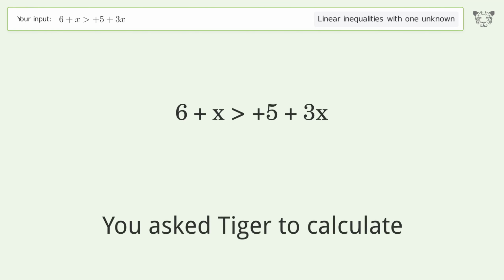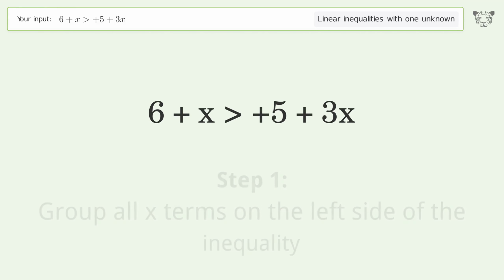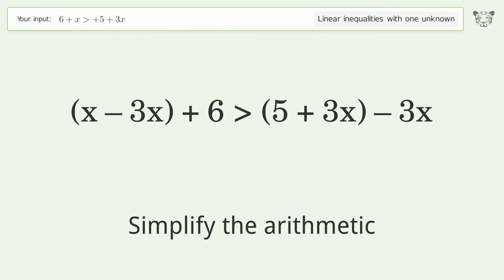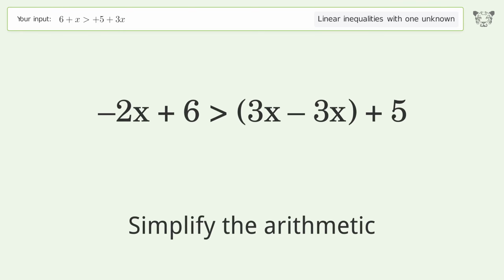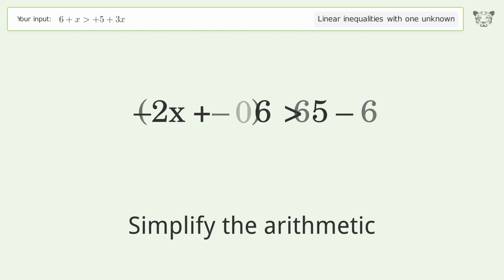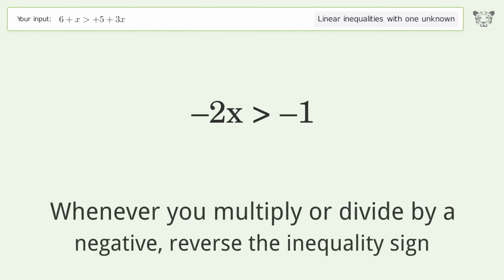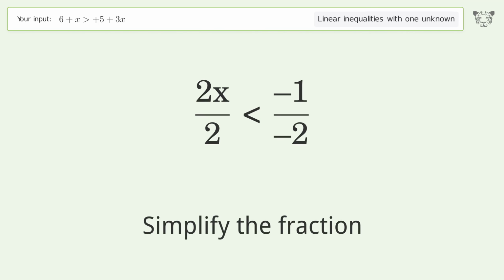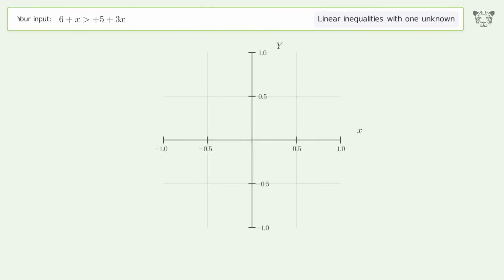Solving Linear Inequalities: 6+x is Greater Than +5+3x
Struggling with 6+x is Greater Than +5+3x? Watch our step-by-step video on Tiger Algebra to master this linear inequality effortlessly. Also, check out for more tips and tricks